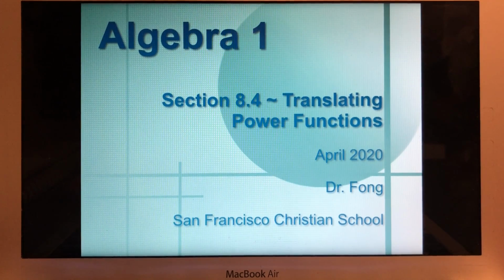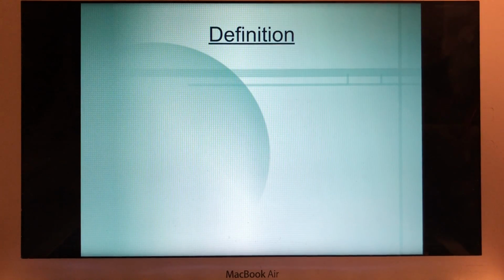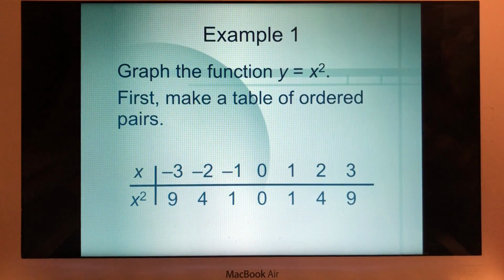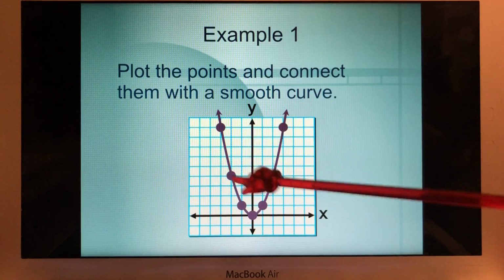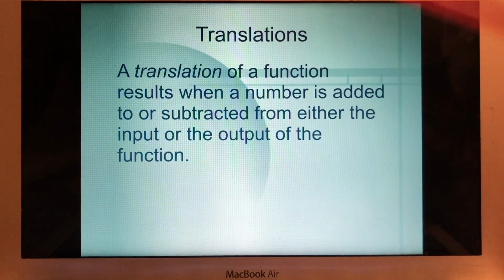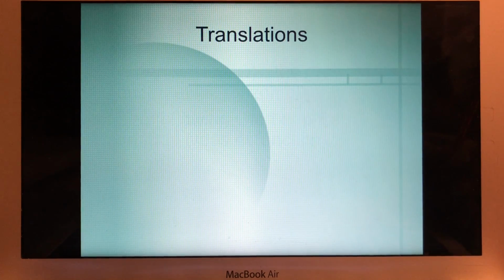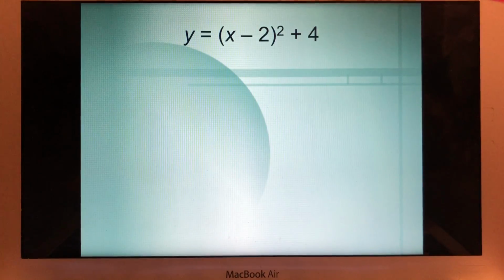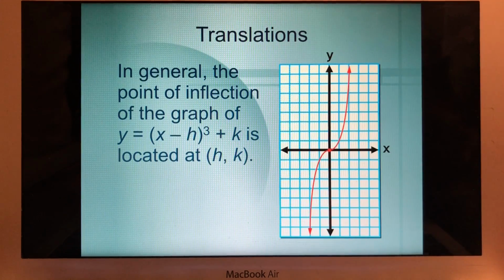Algebra 1 Lesson 8.4 Part 1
Translating Power Functions